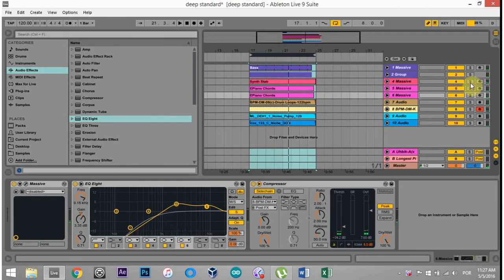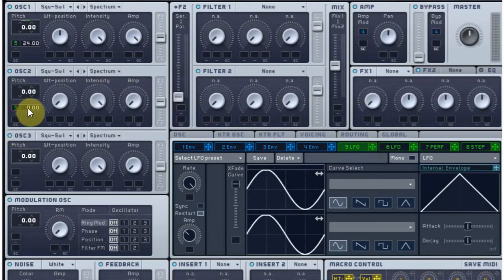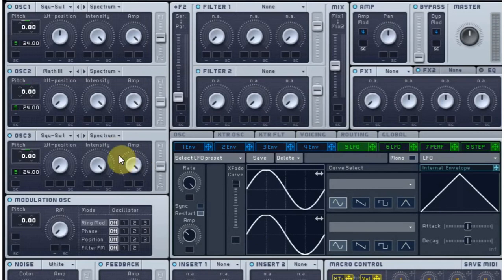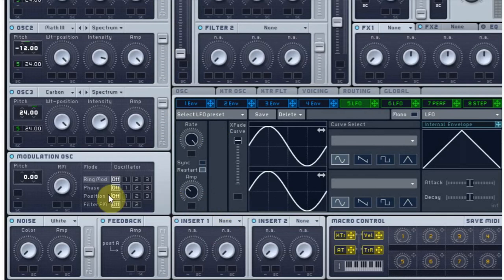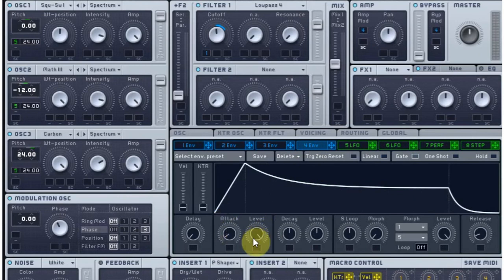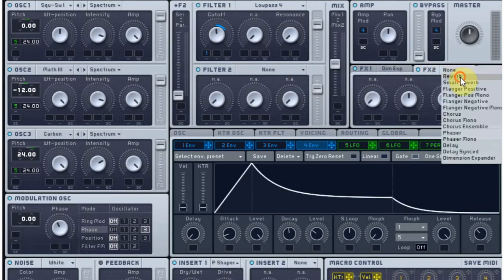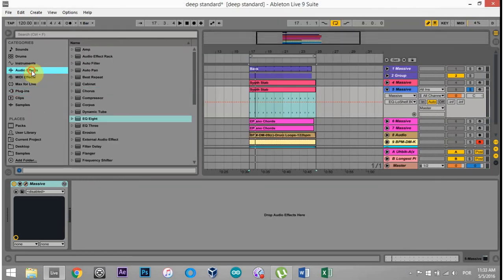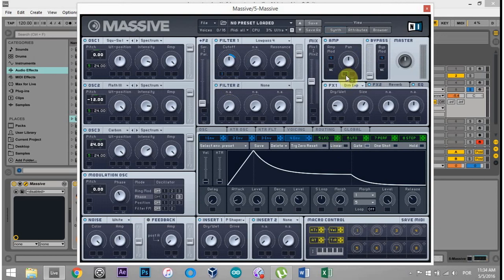Massive Tutorial: Hard Ass Synth Patch [free download]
Learn / Download : This Massive Synth Patch goes hard enough for John McClane! Come learn how to make it or download it - no questions asked!
This is what happens when you combine RoughMathIII with Carbon... a shit talking hard synth smacking good patch!

Download the Massive Patch